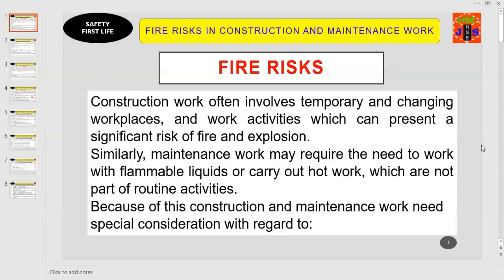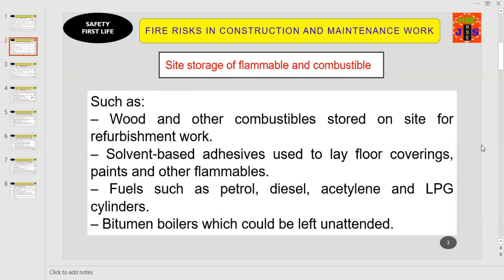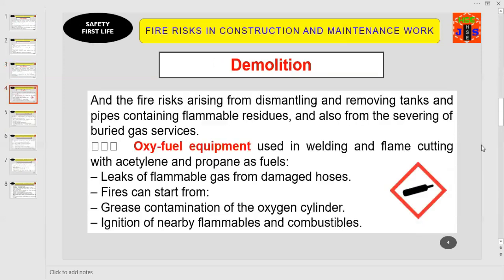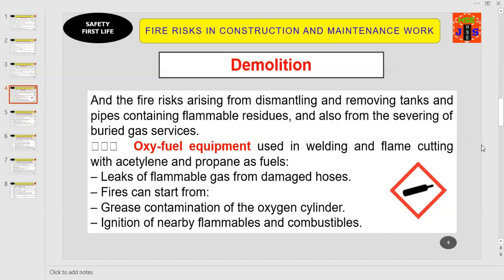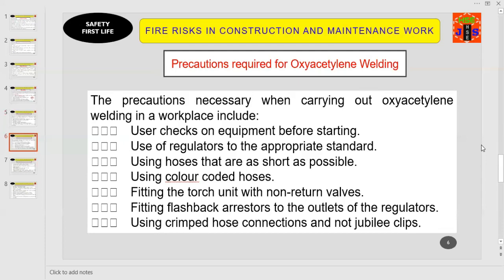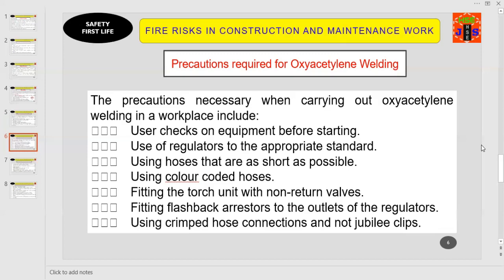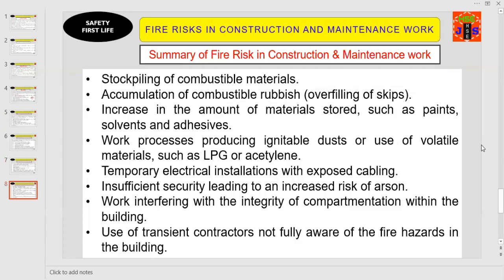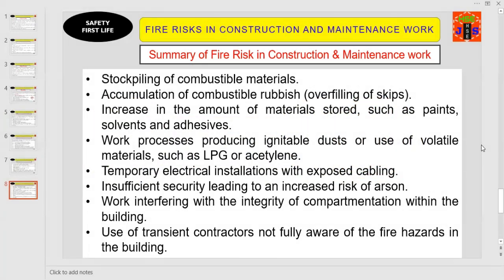What causes fire & explosion on a construction site | Hazards in demolition & maintenance work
What causes fire & explosion on a construction site | Hazards in demolition & maintenance work. This Video is about the construction and maintenance work fire and explosion risks and hazards? What causes fire and explosion during the construction activities and during the maintenance or demolition process? What are the construction hazards that relate to fire and explosion? Fire and explosion create huge losses of property and the chances of fatalities. To keep the worksite safe and productive, we must understand what are the potential hazards that may create a risk of fire and explosion? what activities are hazardous? How the construction demolition and maintenance hazards can be controlled and how to implement safety control measures? If we fail to implement controls, what might be the possible consequences? What type of activities involving the risk of fire and explosion? How to store flammables and combustibles to avoid the risk of fire and explosion? How to manage waste and dispose of waste to avoid or minimize the chances of fire and explosion? What safety precautions are needed in the demolition work to avoid fire and explosion? How to use oxyacetylene equipment to avoid fire and explosion risk at the construction site? How to install temporary electrical services/installations to avoid the chances of fire during construction demolition and the maintenance work?
What are the safety measures required for oxyacetylene welding during the work activities at the site? How to prepare a hot work checklist to control the oxyacetylene equipment hazards and the risk of fire and explosion during the working process?  The objective of safety first life is to protect people from harm and their families from sufferings. This is a complete video about the hazards and risks of fire and explosion during the construction and the maintenance work and the control strategies to avoid or prevent fire and explosion accidents or incidents at the job sites.
fire & explosion hazards by using oxyacetylene equipment at the construction site
fire & explosion risk during the demolition process
List of site activities creating the risk of fire and explosion during work
safety precautions needed for oxyacetylene
how to control explosion hazards
What causes fire & explosion on a construction site | Hazards in construction & maintenance work